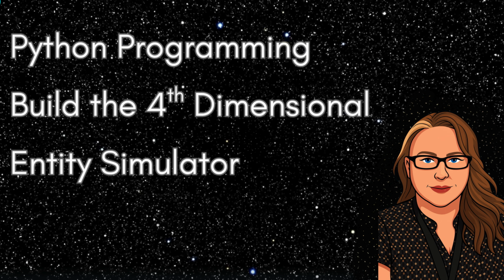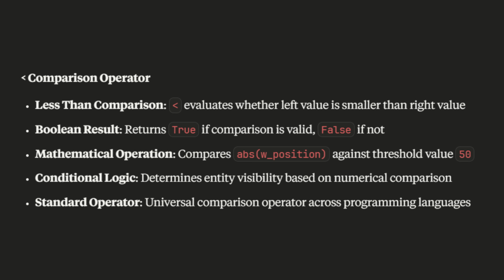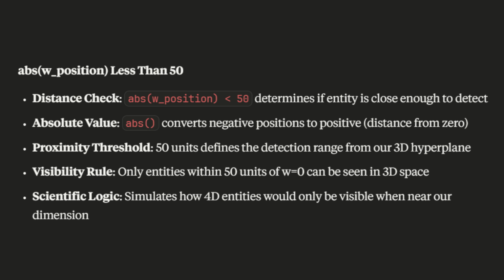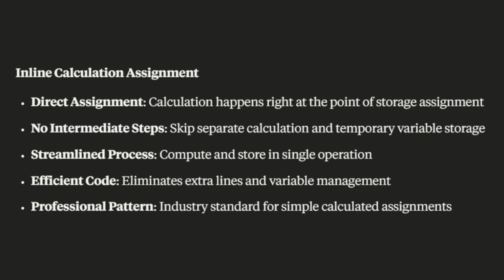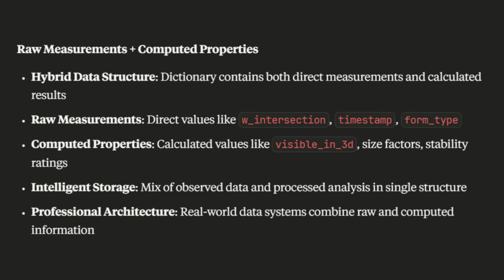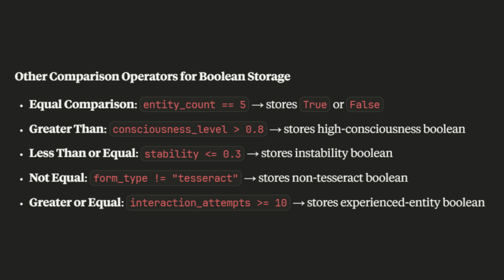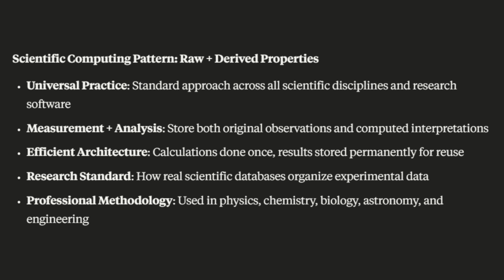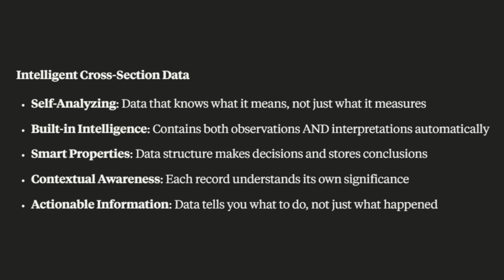Using Operators in Dictionary Values in Python Programming - From course I built 2 years ago